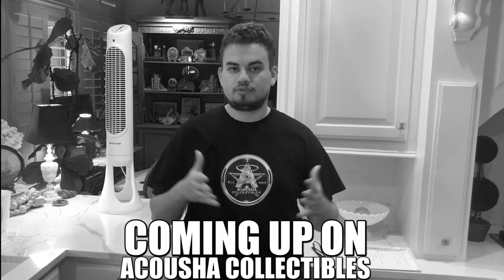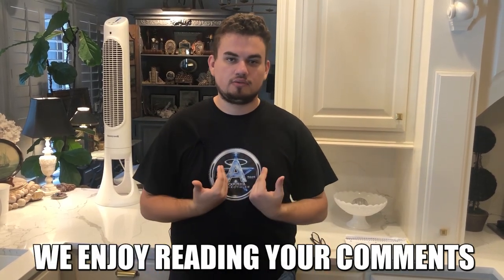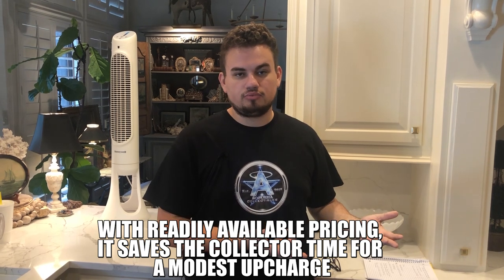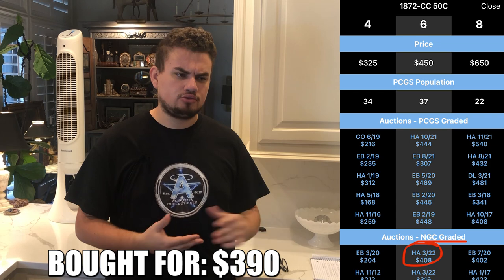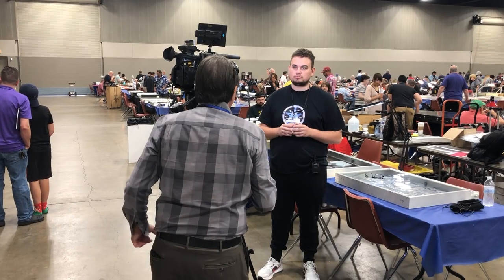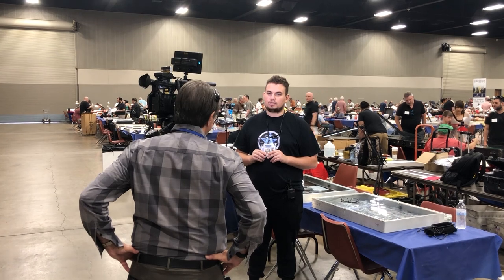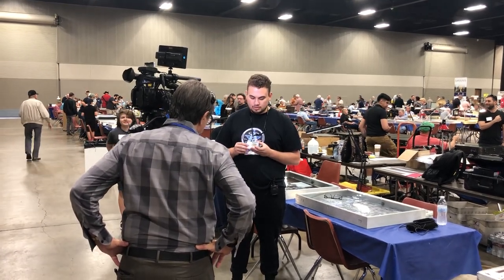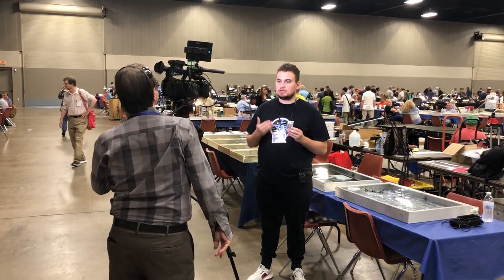You HAVEN'T HEARD THIS About Pricing Coins! (Should Coin Dealers have the UPPER HAND?)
In this episode, we talk about the difference between "point in time pricing"(PITP) and "readily available pricing"(RAP) when discussing coin deals. Many collectors use auction records to determine what they feel is a fair price for a coin. What they have to consider is that "buy it now" coins have a mark up over "auction coins" due to the nature of due diligence and time allocated when buying a coin for their collection.

Freedom Coin Show Podcast(Episode Premieres Every Friday at 3PM Central):
NEW EPISODE! (How was the TNA Coin Show?)

Reach out to David - IG: @blackeaglecoins

OUR NEXT SHOWS - SAVE THE DATE!
(Tyler Coin Show)

Platforms!
(IG): @AcoushaCollectibles
(FB): Drew Haddock